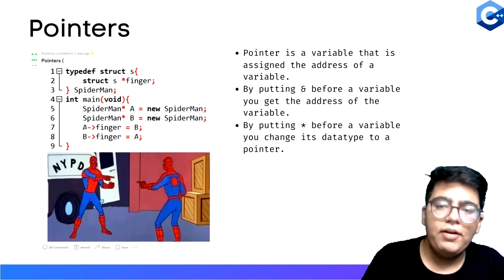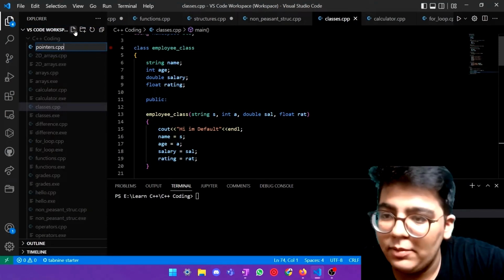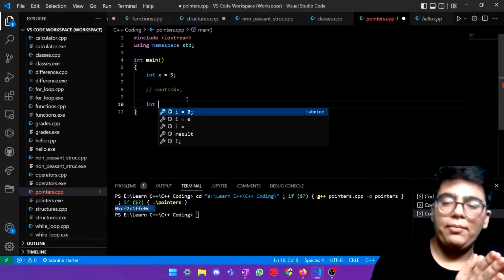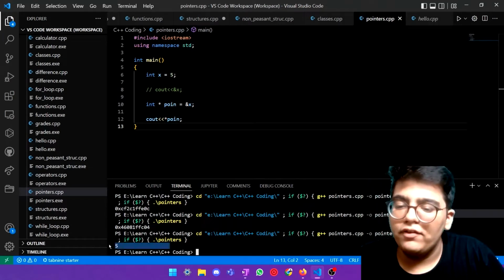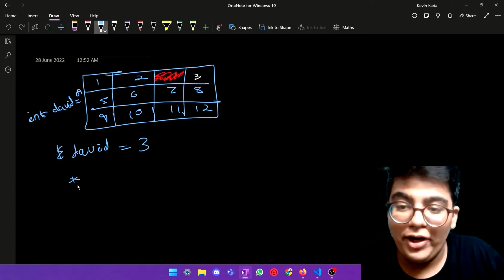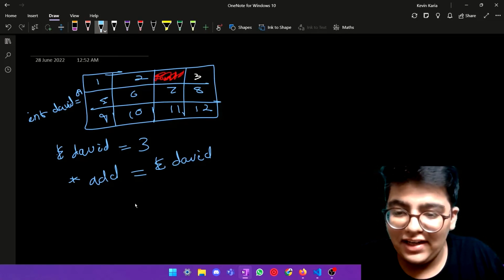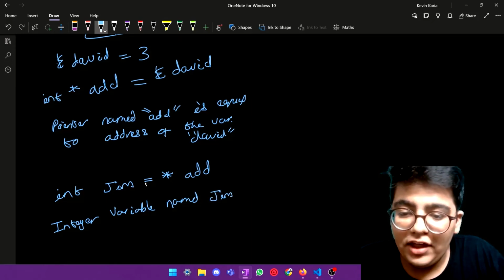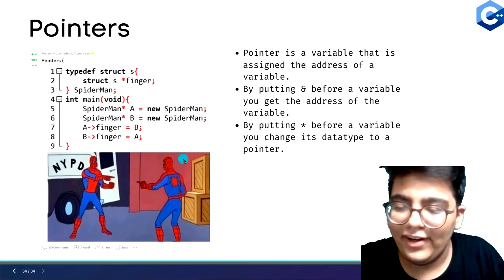13. Pointers in C++ | Learn C++ in 3 Hours! | Kevin Karia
We will be Learning how we can use Pointers in C++. We will be having a look at how we can understand Pointers in the Simplest Way possible!

(All links present there as well)